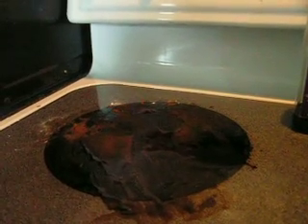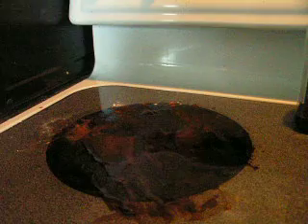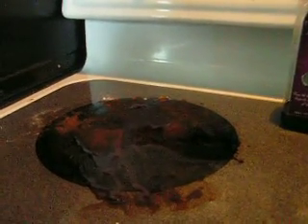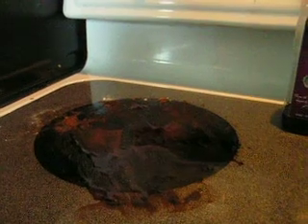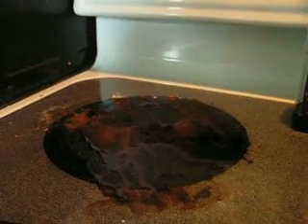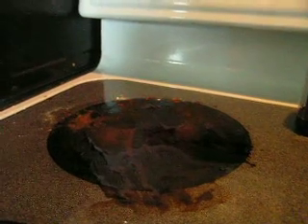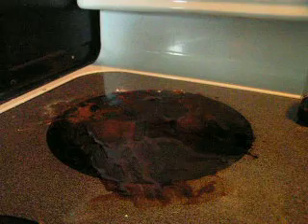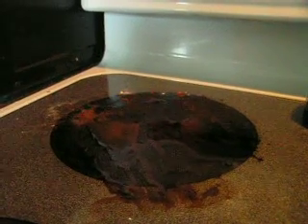vinegar bakingsoda cleaner